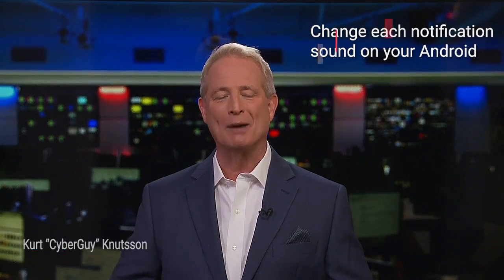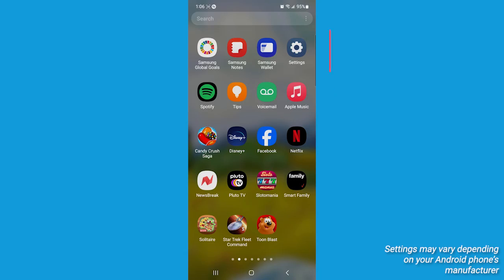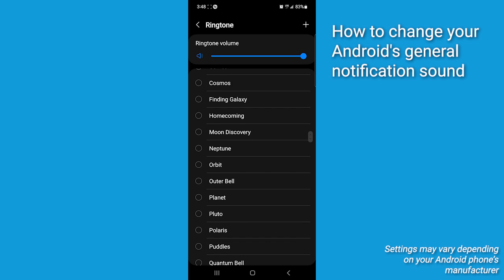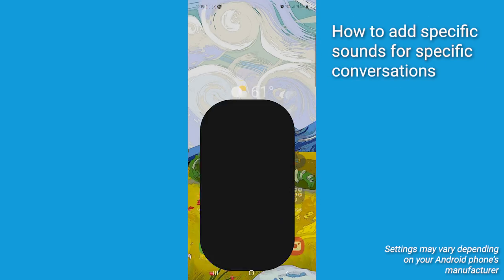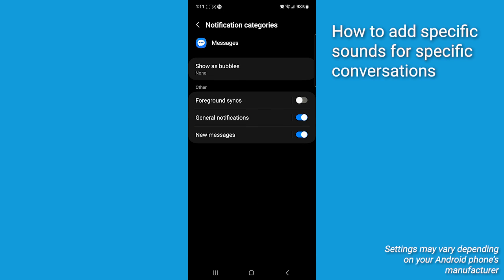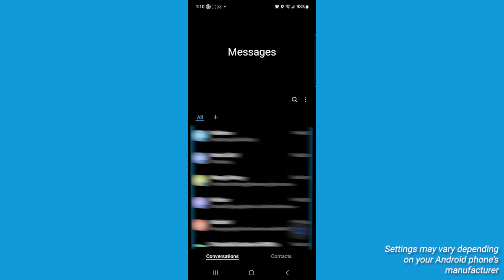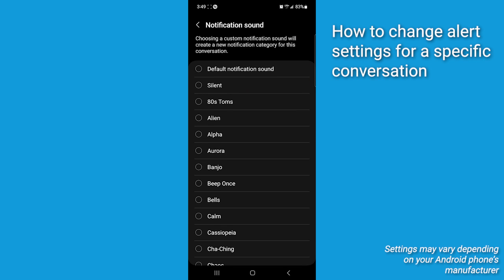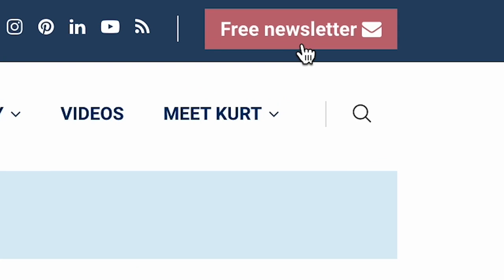How to change notification sounds on your Android | Kurt the CyberGuy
Customizing your phone’s notification sounds allows you to identify the sender of a message without looking at your screen.

Cyberguy.com/newsletter

 CyberGuy.com/Contact